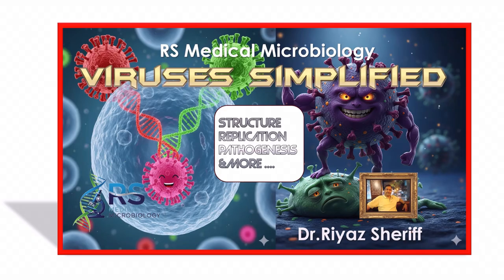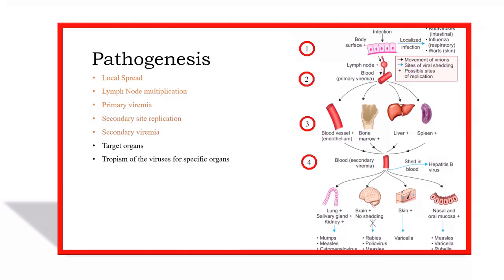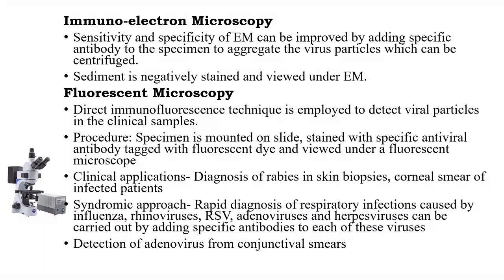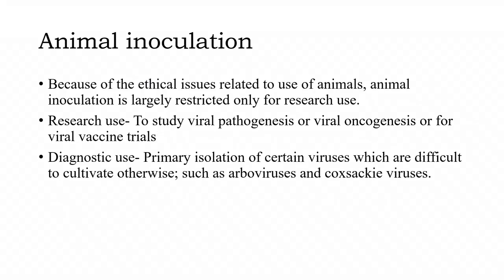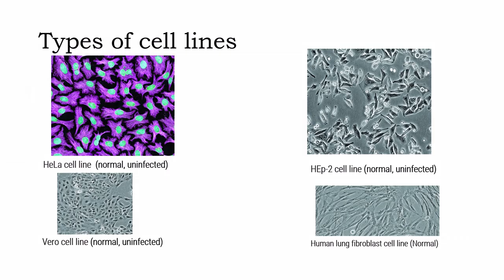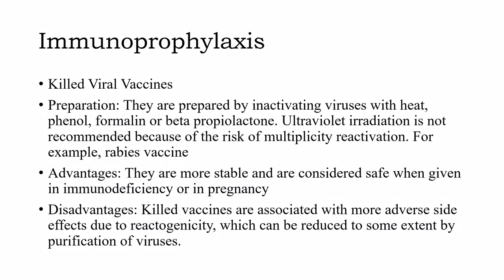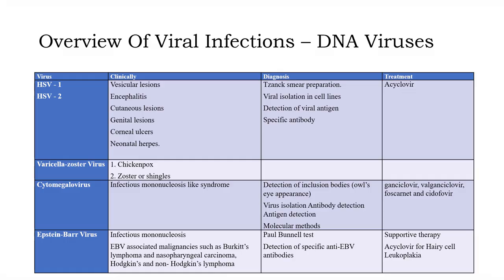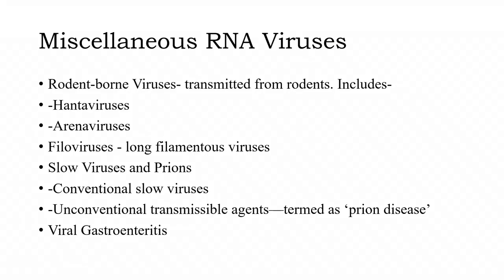Viruses Simplified Part – 2: Lab Diagnosis, Treatment & Prophylaxis of Infections.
Welcome back to RS Medical Microbiology!
In this video, we’ll discuss the Lab Diagnosis, Treatment, Overview of Infections, and Prophylaxis — essential concepts for MBBS students and NEET PG aspirants.
💡 This session also includes a quick recap of the previous part, so you can revise and connect concepts easily before diving deeper into the clinical aspects.
📚 Topics Covered:
• Overview of major infectious diseases
• Laboratory diagnosis – specimen collection, culture, serology, and molecular tests
• Principles of antimicrobial treatment
• Prophylaxis and preventive strategies
• Recap of the previous video for continuity
👩‍⚕️ Ideal for:
• MBBS undergraduate microbiology classes
• NEET PG and FMGE preparation
• Medical educators and clinical microbiology enthusiasts